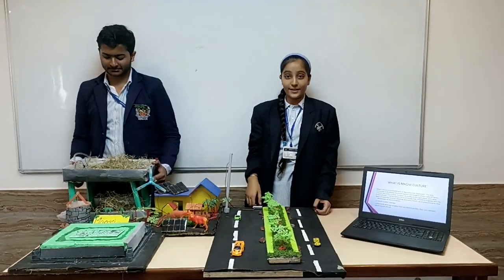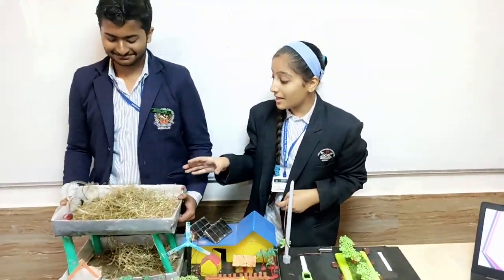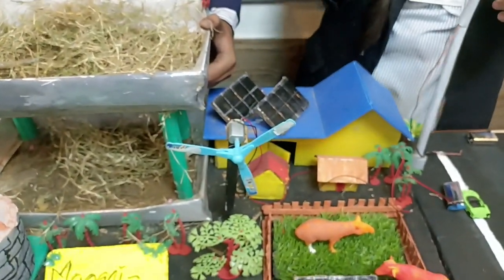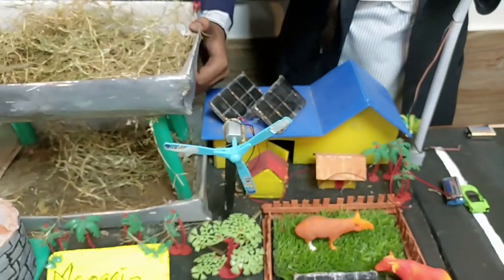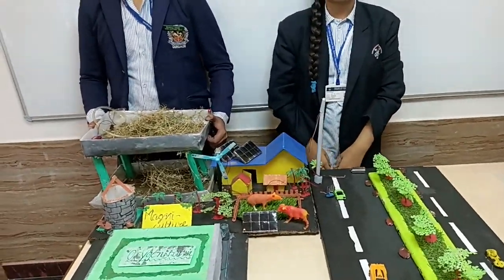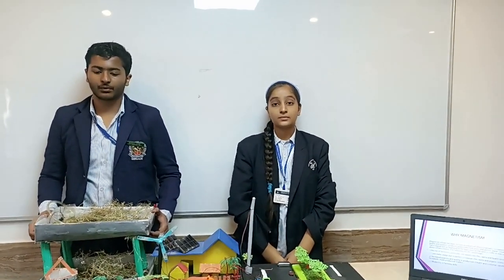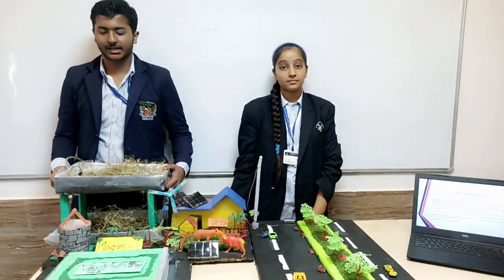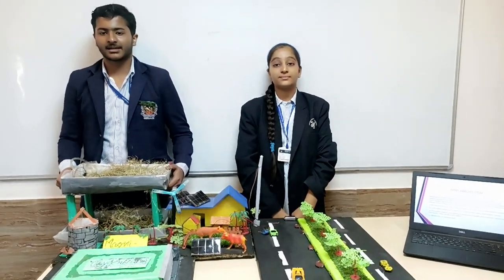Science Exhibition Class VIII